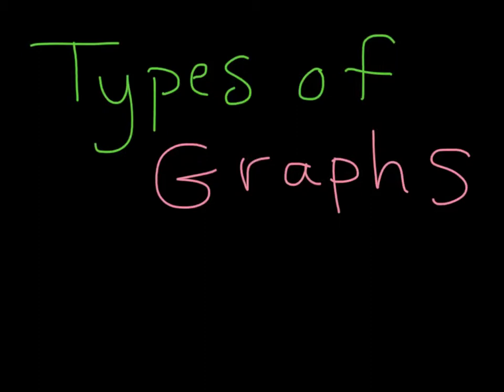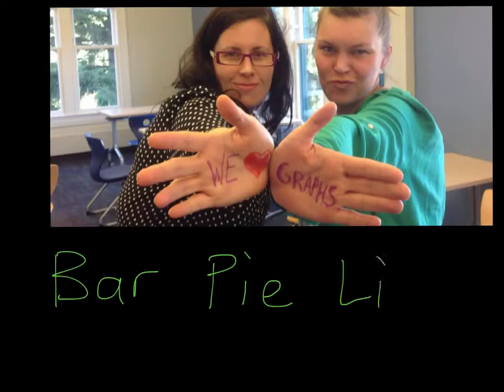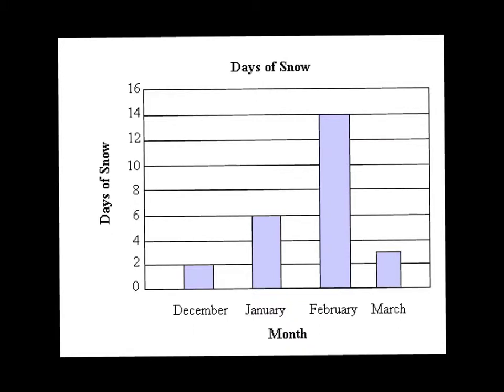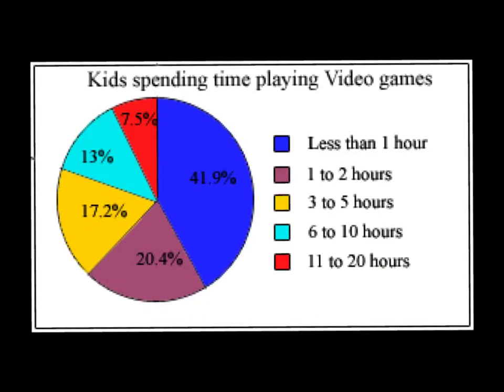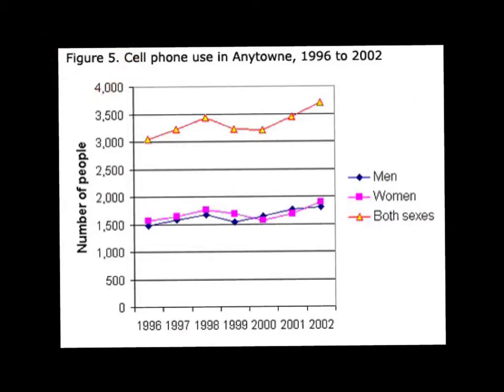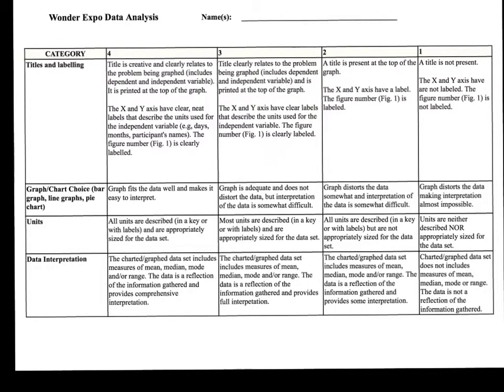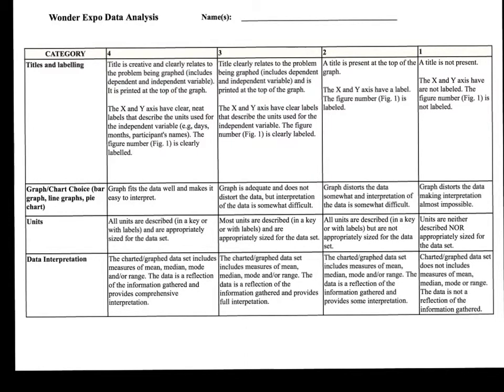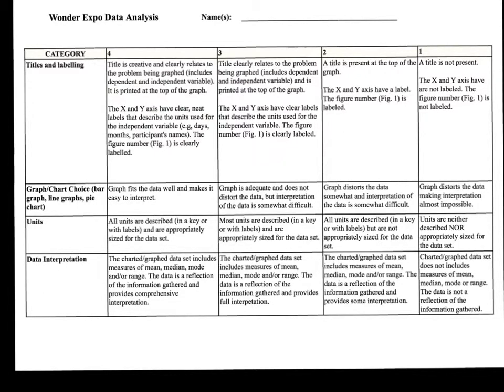Types of Graphs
Bar, line and pie for Wonder Expo